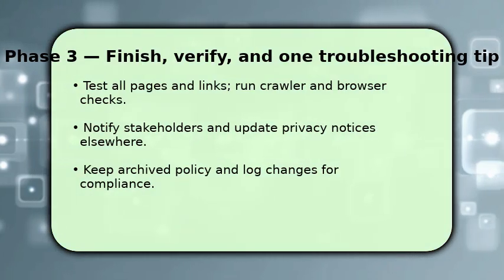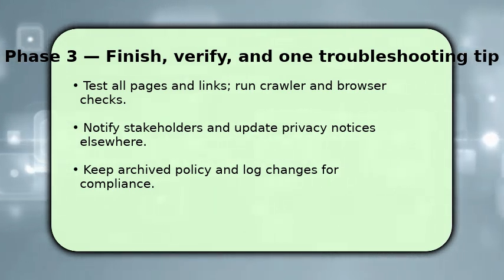How to Remove Privacy Policy - Step by Step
How to Remove Privacy Policy - Step by Step | 🔒 Surfshark VPN Deal — Stay private and secure. $1.99/mo + 3 Months Free ▸

Learn the detailed process of removing a privacy policy from your website or app with this comprehensive guide. Discover legal considerations, necessary steps for deletion, and how to update compliance notices effectively.

remove privacy policy, website removal procedure, app de-privatization, legal implications of removing a privacy statement, update website policies after removal, compliance notice updates post privacy deletion, how to delete privacy settings on websites and apps, impacts of not having a privacy policy, best practices for revoking user consent